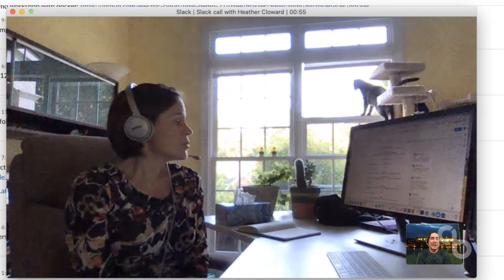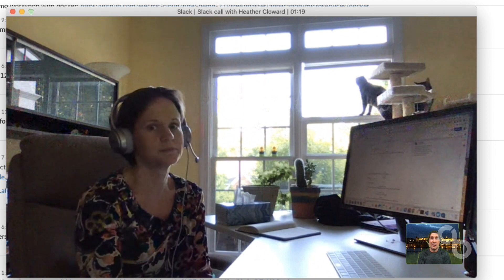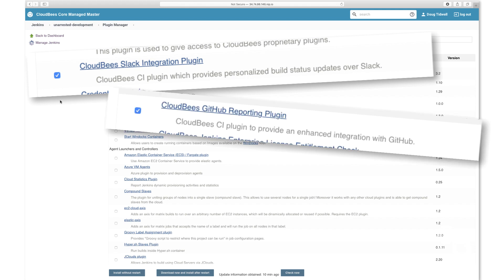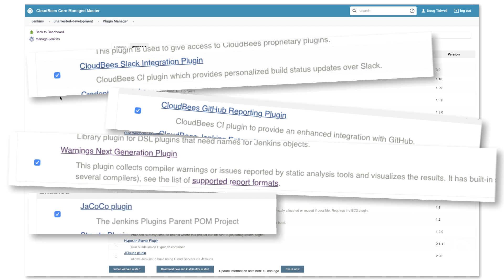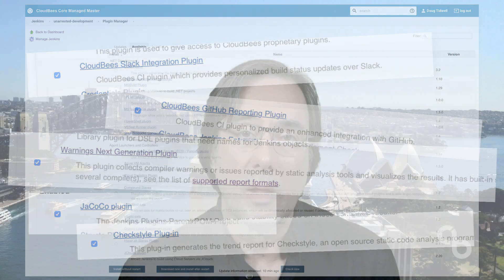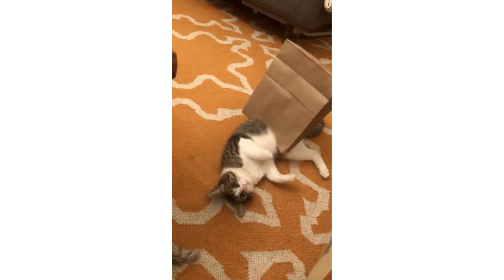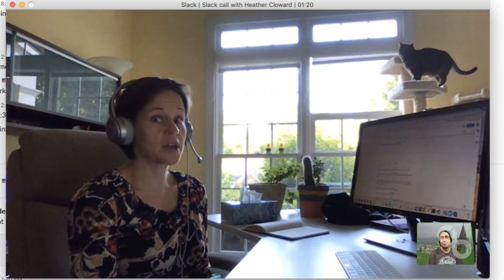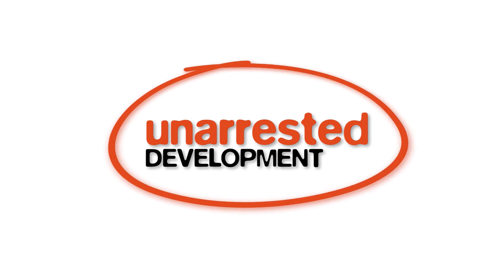Unarrested Development with CloudBees CI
With the new CloudBees CI plugins for Slack and GitHub, you don't have to switch over to CloudBees CI to see what's happening. Get detailed Slack messages that tell you at a glance whether a build worked, along with links directly to GitHub. On the GitHub page you'll find lots more detailed information generated by CloudBees CI. And of course a single click takes you to the actual build logs and test results if you need them. These plugins will change the way you work.